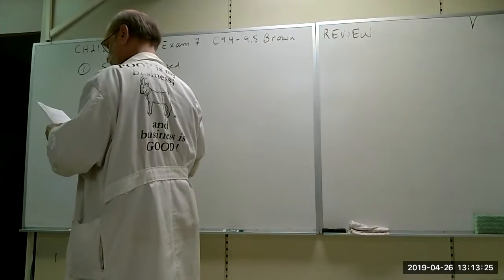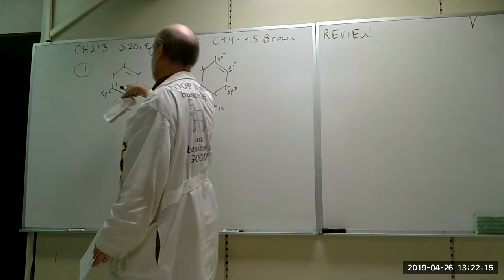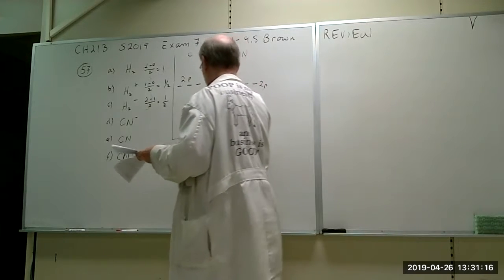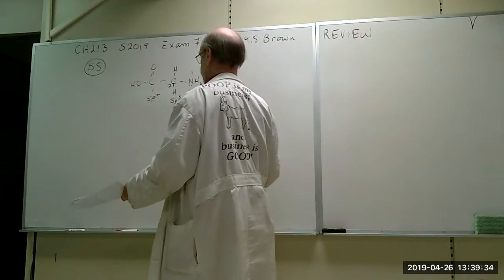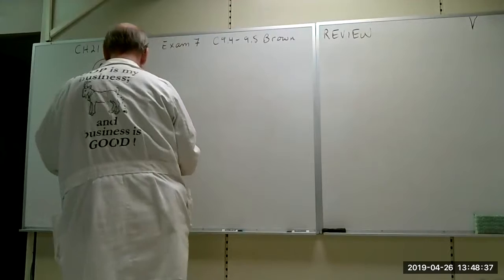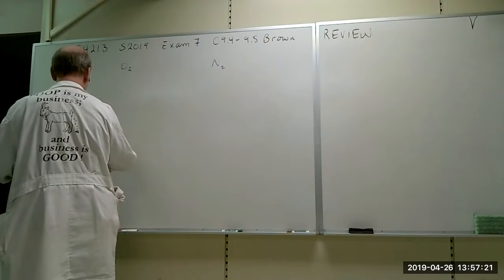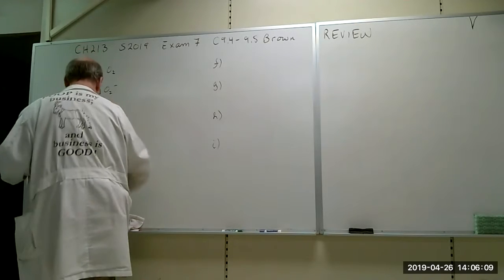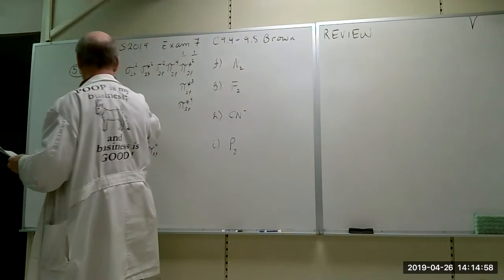CH213 Exam 7 C9 Covalent Bonding REVIEW 26April2019